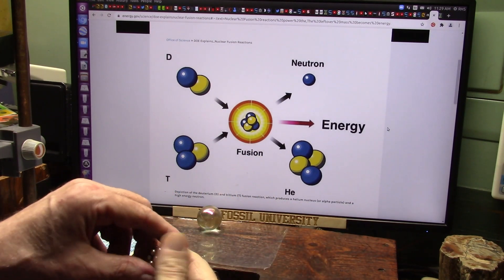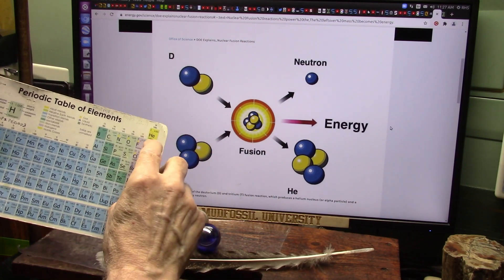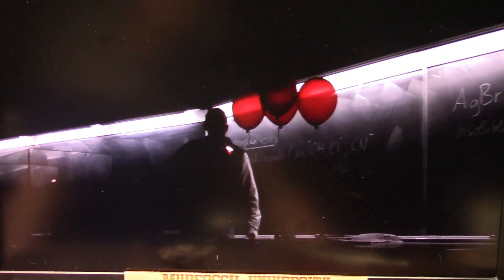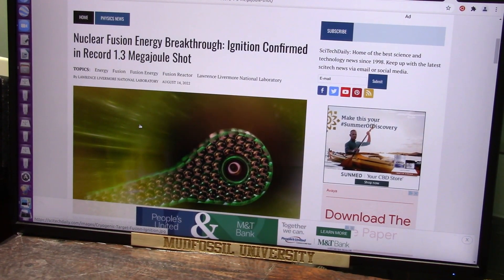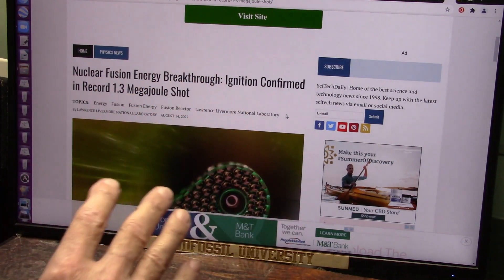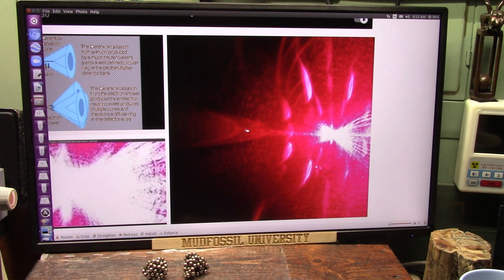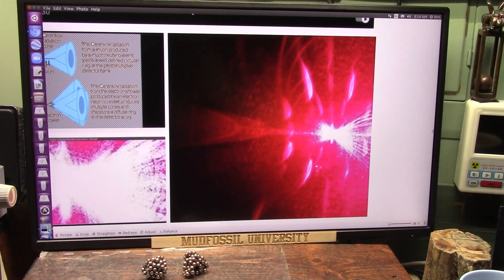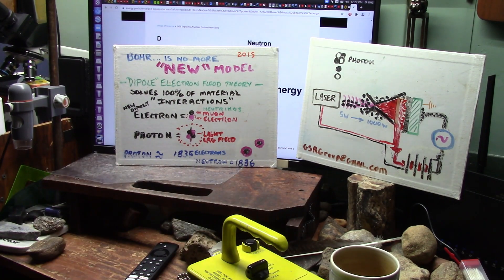Fusion Confusion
To create Atomic Fusion and lots of energy you must create Fission and the broken particles recombine into a SMALLER atom.
Using light only Fission divides the photons into muons and electron showers and when they come back together...that is actually the "Fusion" event. It looks POWERFUL but?
Subatomic fission splits photons at the venturi and they fuse (fusion) back together. Does that create excess energy? It appears to but needs close exam by experts.
We used laser light photons not heavy protons. A restriction allowed only white to shower thru.
Every day you see new research on Fusion but no success because the nucleus is not understood. Protons are made of 1835 DIPOLES giving it an attractive charge (each DIPOLE is an electron). Neutrons are simply even number of electrons so no charge (neutral) 1836 DIPOLE electrons.
"Dipole Electron Flood Model" replaces the Standard Atomic Model.
All matter is based on the muon and electron neutrino particles.